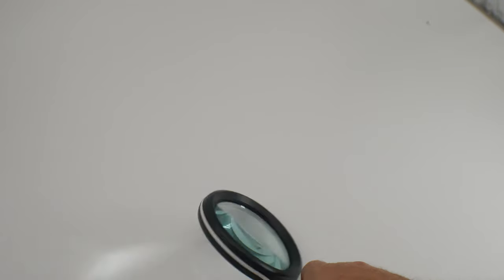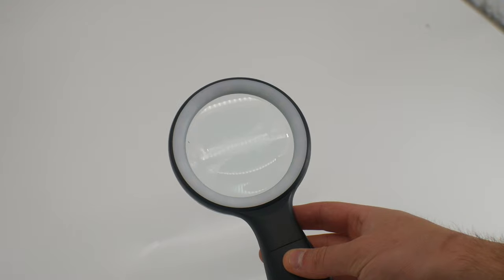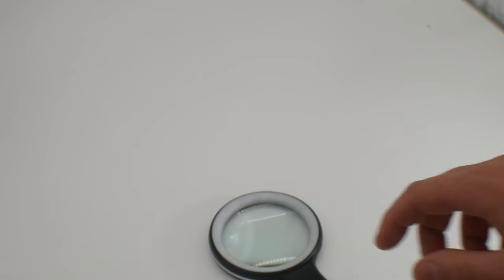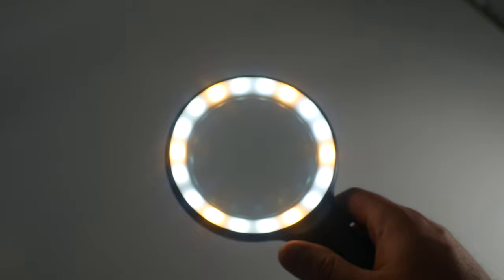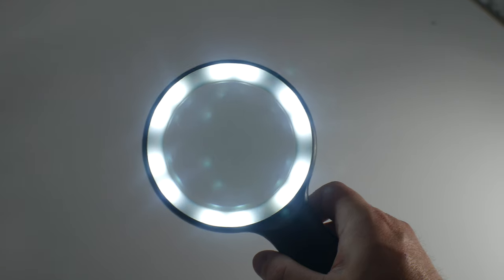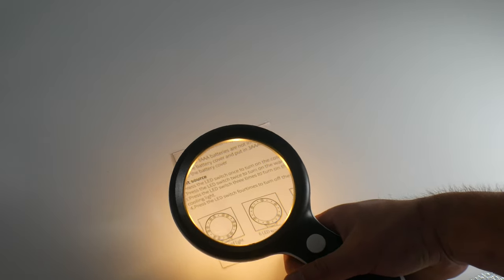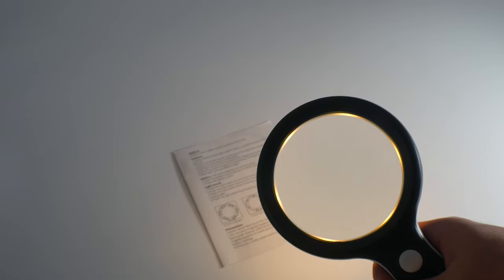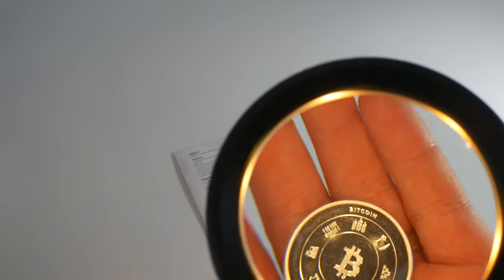Magnifying Glass with Light,Ezona 10x Handheld Magnifier with 18 LED Lights, Large Illuminated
If your interested you can buy it
Magnifying Glass with Light,Ezona 10x Handheld Magnifier with 18 LED Lights, Large Illuminated Magnifier,3 Modes,Gift for Kids Seniors Macular Degeneration Reading Inspection Exploring Hobby Tool